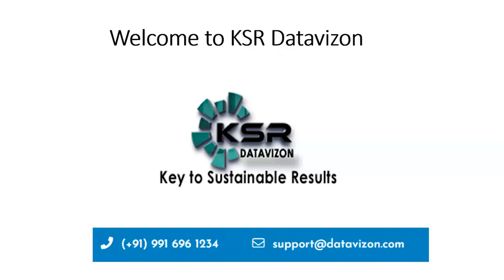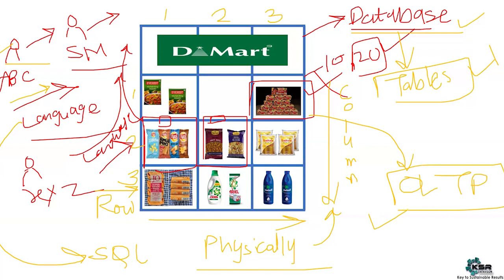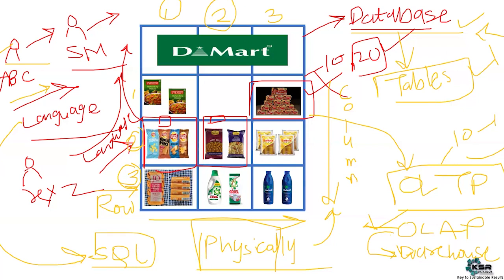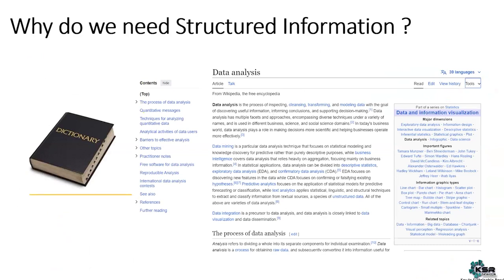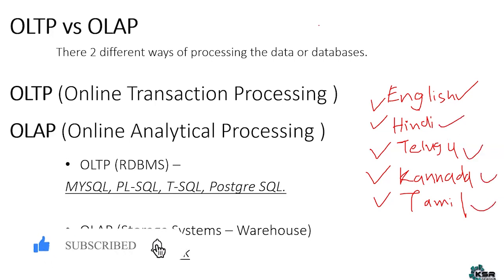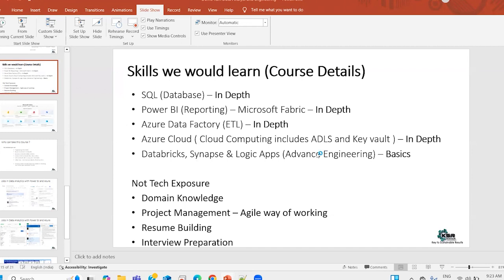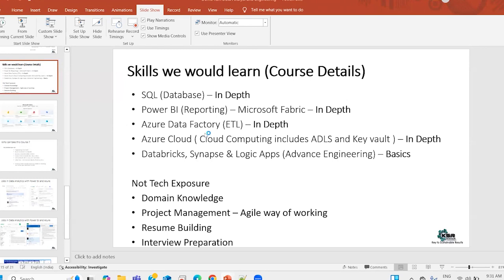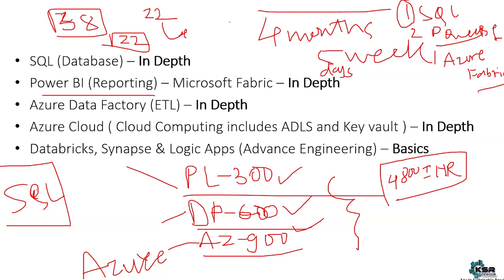What Happens When You Master SQL in JUST 30 Days? | Session 2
Unlock your career potential with an all-in-one course on SQL, Power BI, and Azure! 🚀 Join us to explore the foundations of data analysis, business intelligence, and cloud computing. From mastering SQL for database management to creating stunning Power BI dashboards and leveraging Azure for ETL processes, this course equips you with in-demand skills to thrive in today’s tech-driven job market.

Register now to access live, interactive sessions led by industry experts, covering practical examples like OLTP/OLAP systems, database schemas, and real-world data visualization projects. Take a look at our demo classes for one week before making a decision—gain clarity on your learning journey risk-free! Whether you're a fresher or an experienced professional, this course is tailored to accelerate your career growth.

📅 Start Date: Ongoing
⏰ Timings: Monday to Friday, 8:00 AM - 9:30 AM IST
💡 Highlights: SQL basics, Power BI Premium certification, Azure Data Factory, Microsoft Fabric, and more.
🎓 Certifications: Preparation for PL-300, DP-600, and AZ-900 exams.

Equip yourself with the tools to become a data analyst or engineer while learning from the best. Don’t wait—transform your career today!

CHAPTERS:
00:00 - Introduction
01:39 - Agenda for Today’s Session
07:00 - SQL Database Interaction
13:08 - OLTP vs OLAP Explained
19:14 - Database Schema Overview
23:45 - Understanding SQL
26:10 - Structured Data Concepts
28:30 - SQL Insert and Delete Operations
36:39 - SQL Commands Overview
42:14 - OLAP Explained
43:17 - Importance of Structured Information
49:18 - Why Choose SQL?
55:05 - OLTP and OLAP Comparison
1:02:25 - Course Overview
1:07:40 - Job Prospects with Non-IT Experience
1:11:55 - Azure Fabric in the Course
1:12:40 - Jobs with SQL and Power BI Skills
1:16:10 - Business Analysis Coverage
1:19:15 - Power BI License Types
1:19:43 - On-Premises vs Gateway Differences
1:20:44 - Understanding Data Analysis
1:22:54 - Career Growth in Data Fields
1:24:55 - No Weekend Classes Policy
1:25:23 - Power BI Pro vs Premium Features
1:26:14 - Certification Options
1:27:49 - Course Duration Details
1:29:07 - Required Software for Course
1:29:35 - Introduction to Azure Services
1:30:00 - Data Analyst vs Data Engineer Roles
1:33:16 - Power BI and SQL Knowledge Requirement
1:38:00 - End of the Session